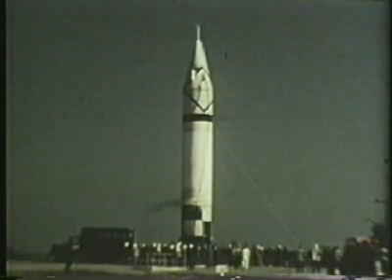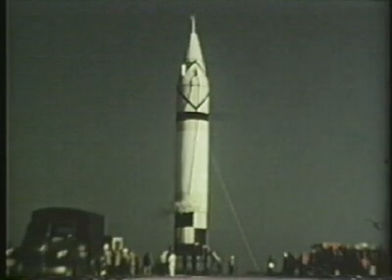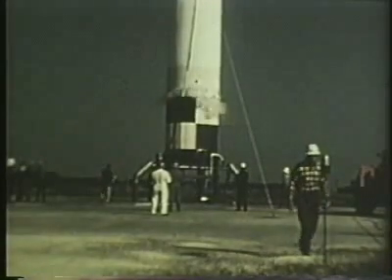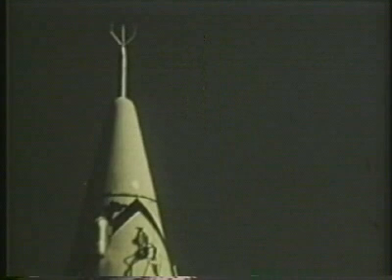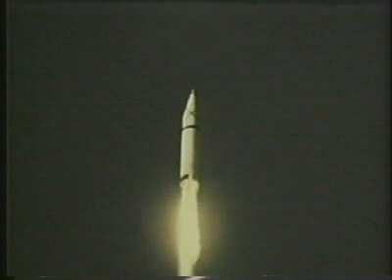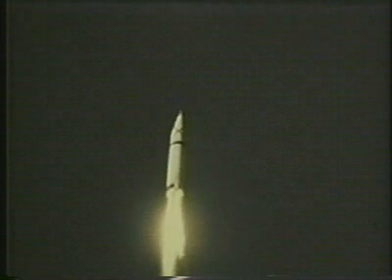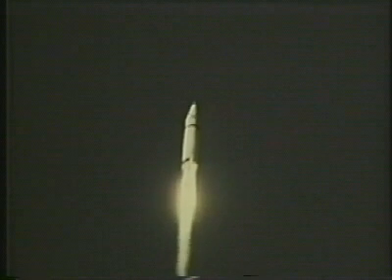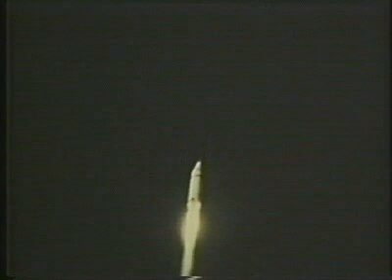First Flight Of The Jupiter missile - 31 May 1957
THIS FILM IS PUBLIC DOMAIN

Jupiter missile first flight

    * Diameter: 8 ft 9 in (2.67 m)
    * Total Fueled Weight: 108,804 lb (49,353 kg)
    * Empty Weight: 13,715 lb (6,221 kg)
    * Oxygen (LOX) Weight: 68,760 lb (31,189 kg)
    * RP-1 (kerosene) Weight: 30,415 lb (13,796 kg)
    * Thrust: 150,000 lbf (667 kN)
    * Engine: Rocketdyne LR70-NA (Model S-3D)
    * ISP: 247.5 s (2.43 kN·s/kg)
    * Burning time: 2 min. 37 sec.
    * Propellant consumption rate: 627.7 lb/s (284.7 kg/s)
    * Range: 1,500 mi (2,410 km)
    * Flight time: 16 min 56.9 sec
    * Cutoff velocity: 8,984 mph (14,458 km/h) - Mach 13.04
    * Reentry velocity: 10,645 mph (17,131 km/h) - Mach 15.45
    * Acceleration: 13.69 g (134 m/s²)
    * Peak deceleration: 44.0 g (431 m/s²)
    * Peak altitude: 390 mi (628 km)
    * CEP 4,925 ft (1,500 m)
    * Warhead: 1.45 Mt Thermonuclear W-49 - 1,650 lb (750 kg)
    * Fusing: Proximity and Impact
    * Guidance: Inertial